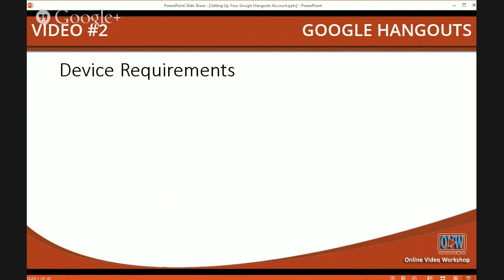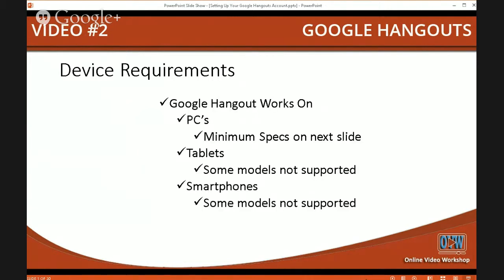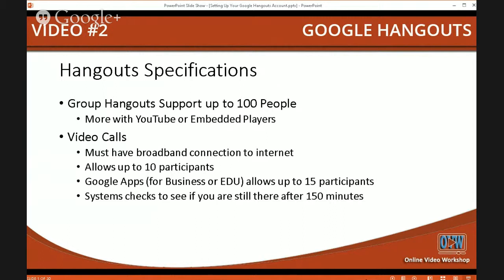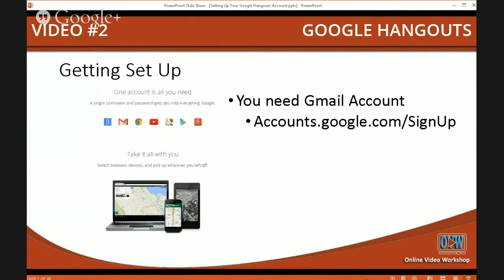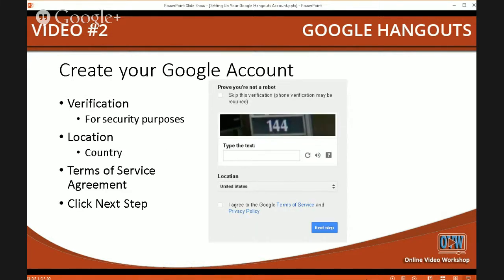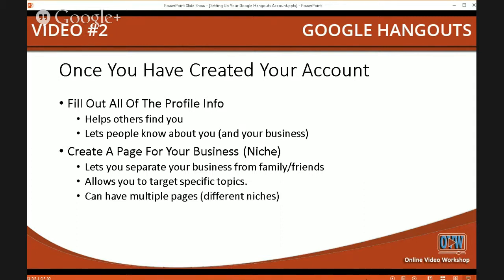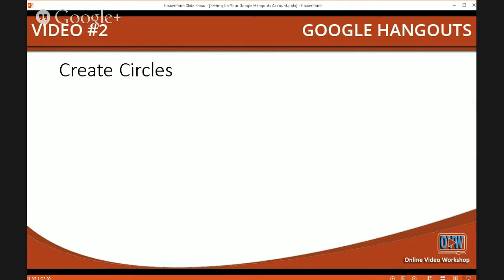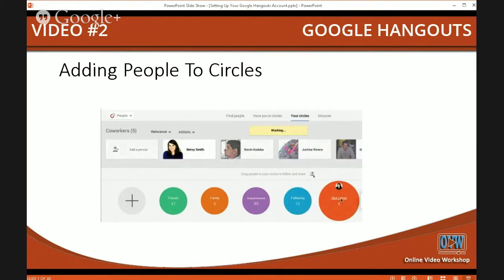Google Hangouts For Business Parts 1 & 2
As part of my Online Video Workshop training program, I am doing a series on Google Hangouts For Video Marketers. This is a 6 part series that will cover everything from technical details about Google Hangouts to how to use them for webinars and training. To get alerts and a special video marketing report, just register